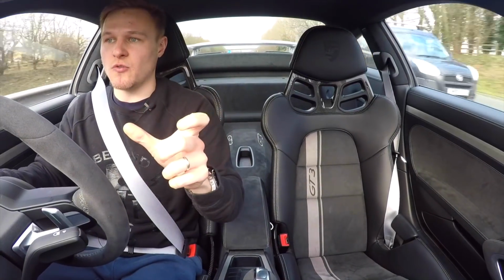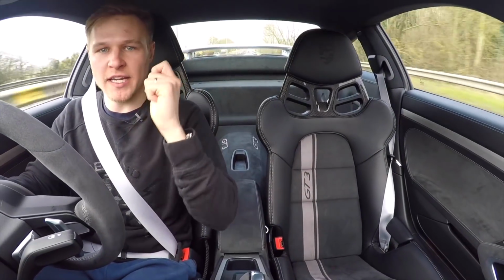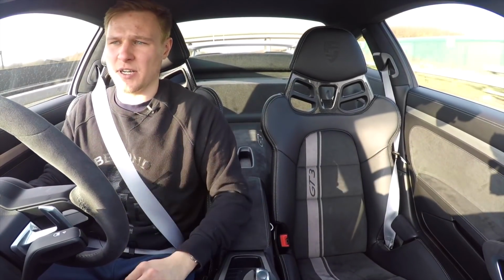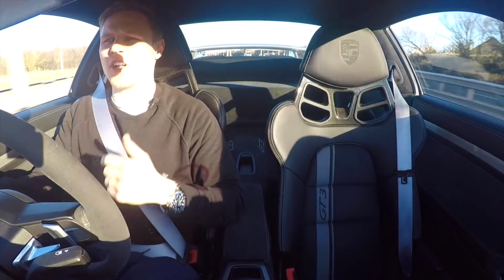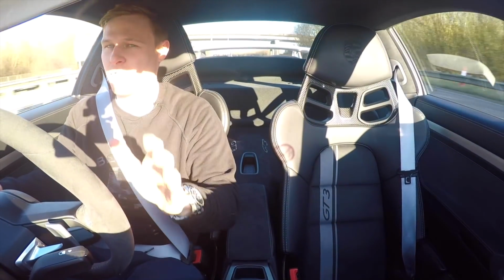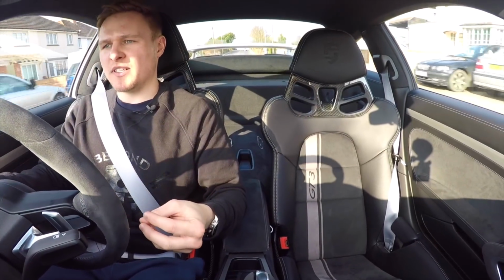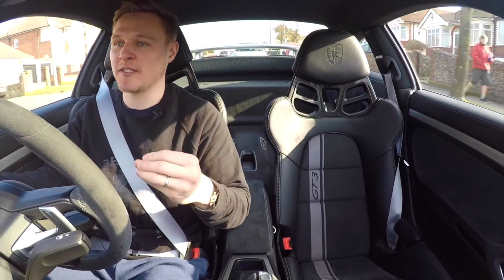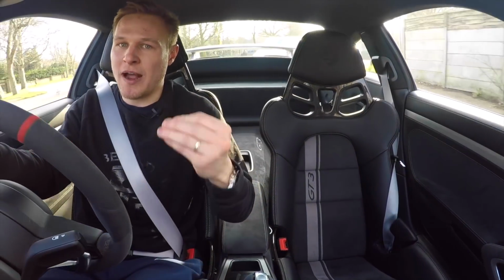991.2 GT3 RS: everything you need to know and more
Build numbers, delivery dates, and the mystery around Weissach Pack – here's everything you need to know and more about Porsche's new GT3 Rennsport